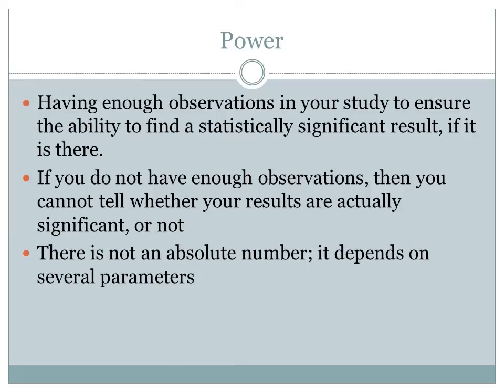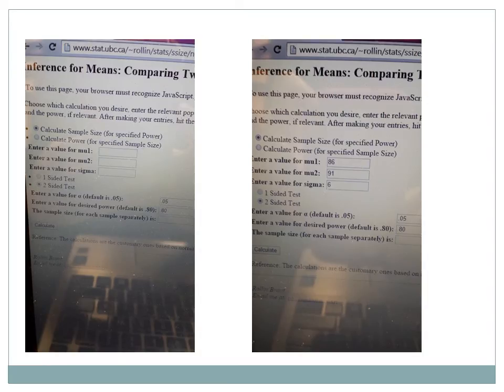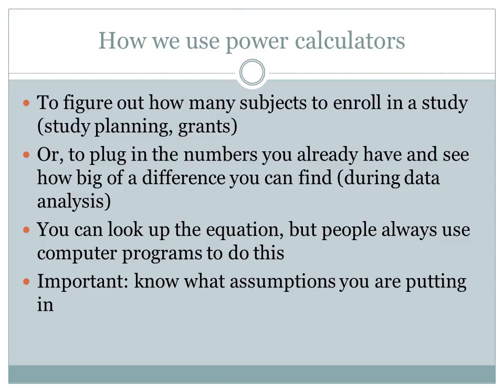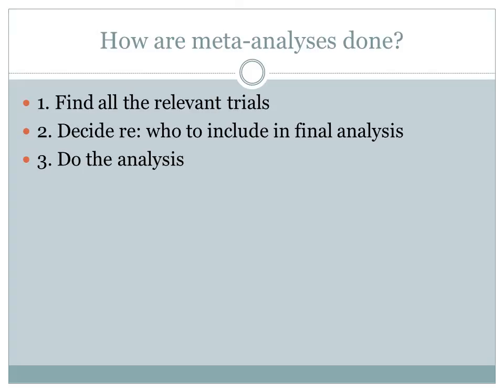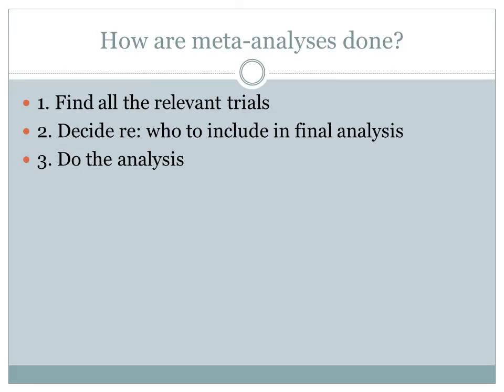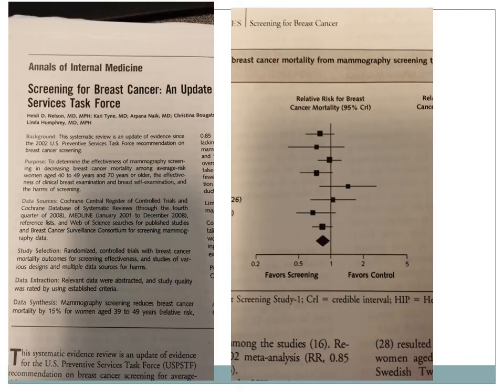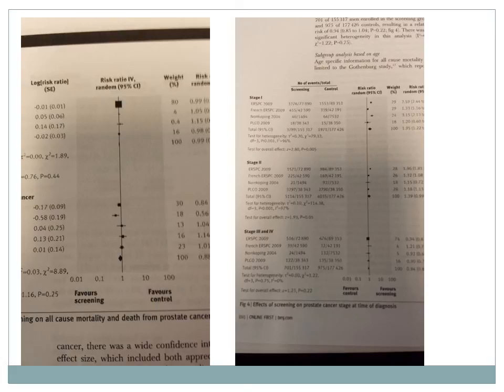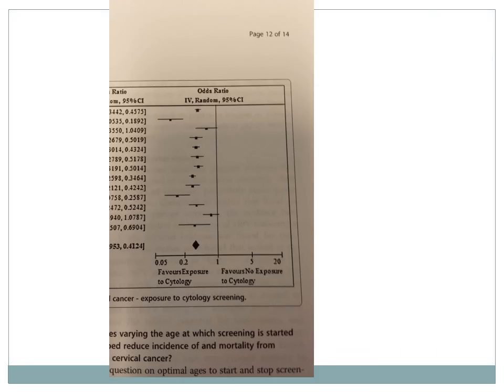Pre Class 5 Webcast video converted